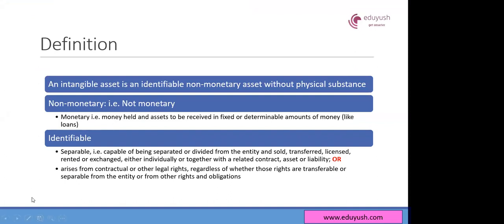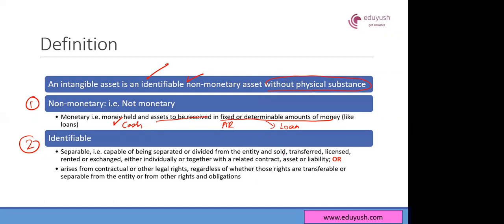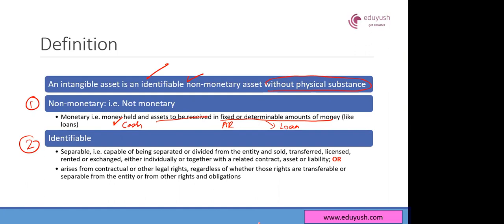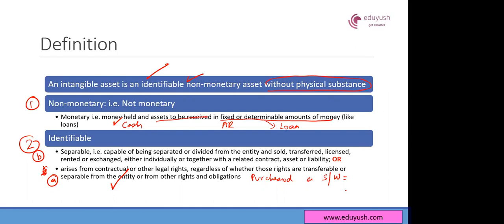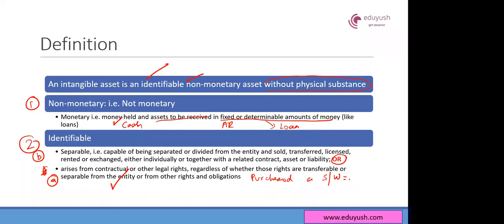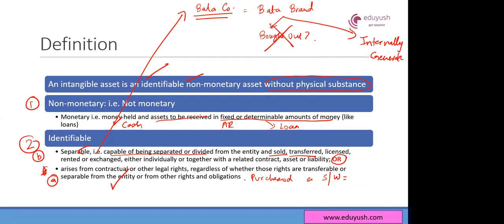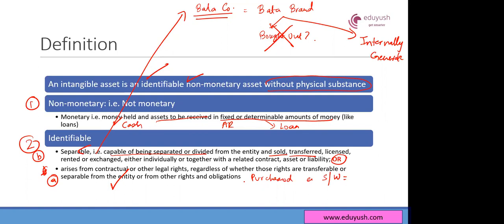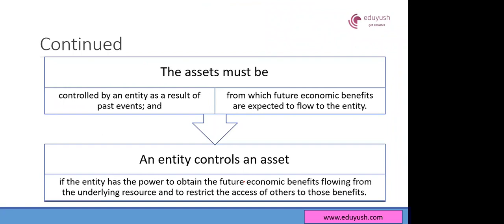What Are intangible assets and how are they accounted under IAS 38 under IFRS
intangible assets are non-physical assets that provide value to a company. They are often intellectual property, such as patents, copyrights, and trademarks. Other examples of intangible assets include customer relationships, brand equity, and goodwill. While intangible assets are not physical, they can be very valuable to a company.

This video will explain what intangible assets are and how they are accounted under IFRS